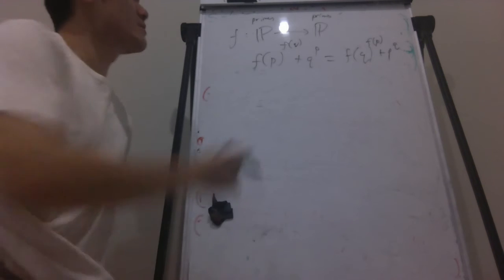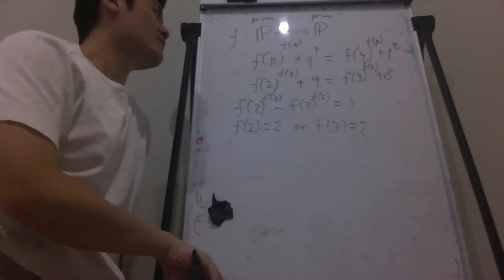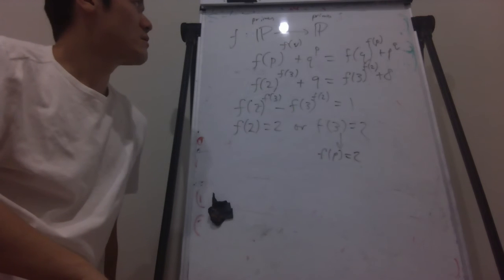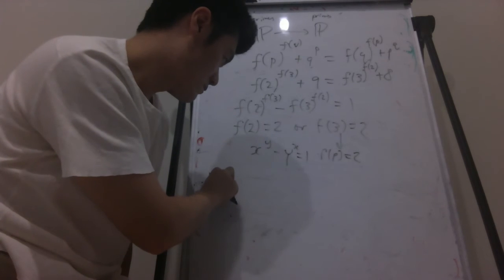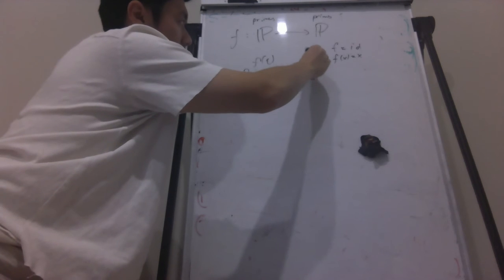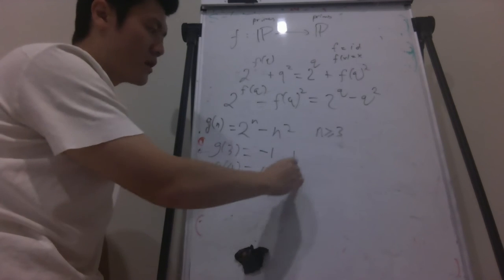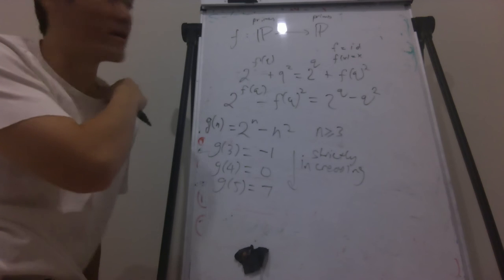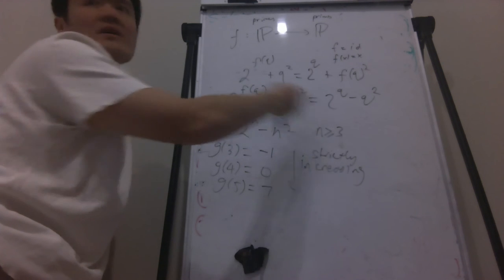2019 Balkan Maths Olympiad Q1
Throwback, can't remember what happened here but Balkan MO is somewhere between a national olympiad and an international olympiad.